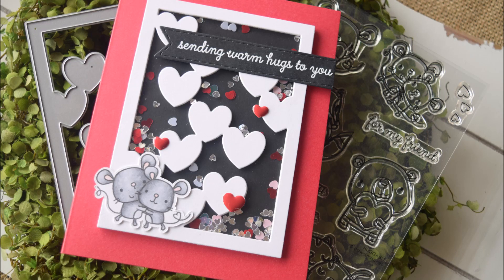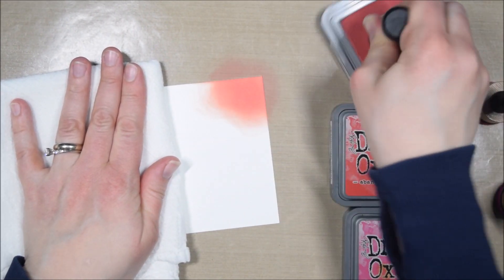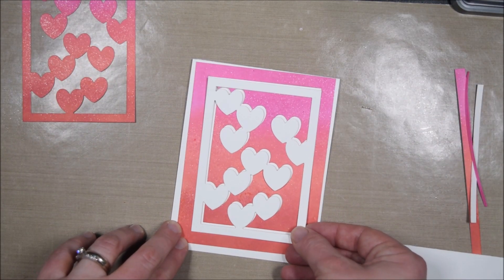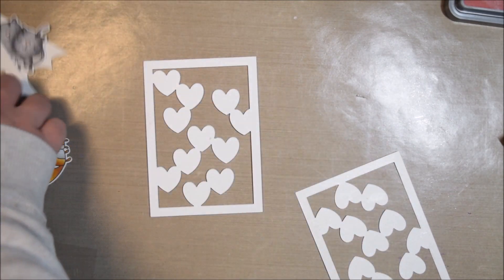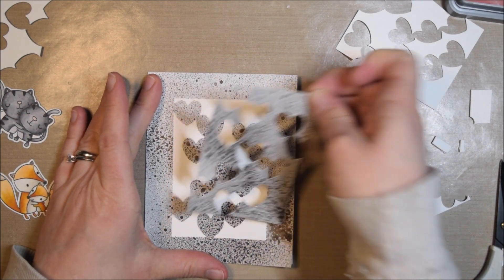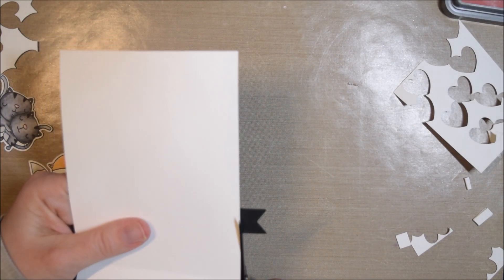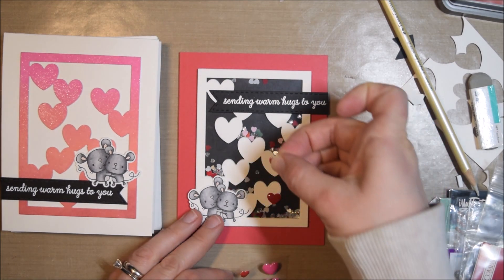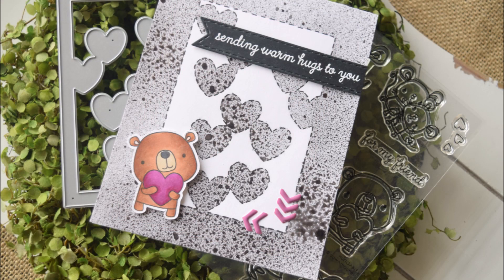5 Cards 1 Stamp Set featuring Reverse Confetti Huggable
This video shows how I created 5 different cards with one stamp set and one background die from Reverse Confetti.

LIGHT BULBS